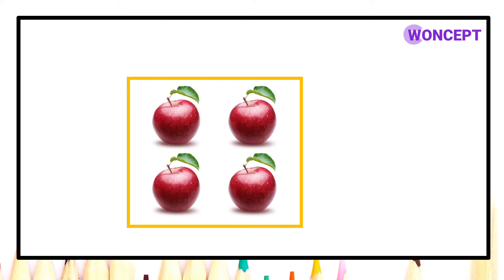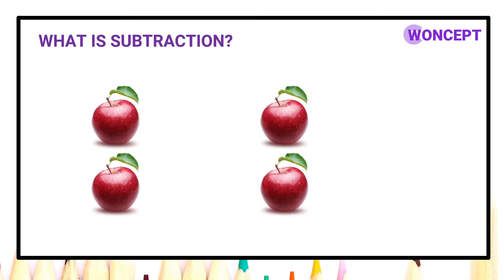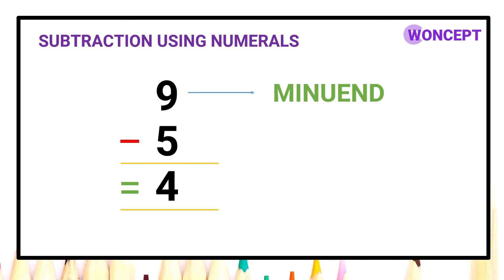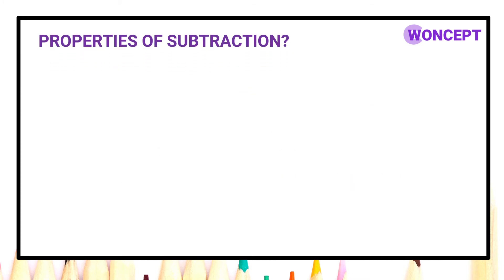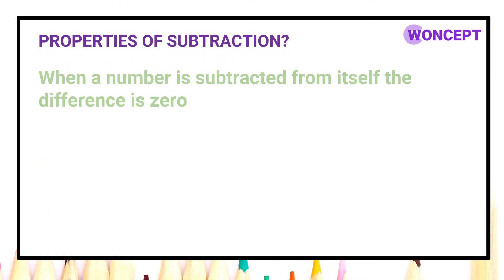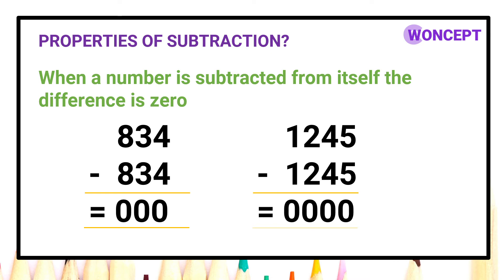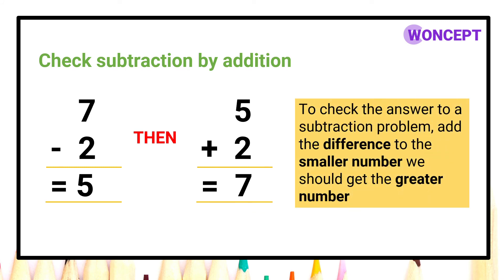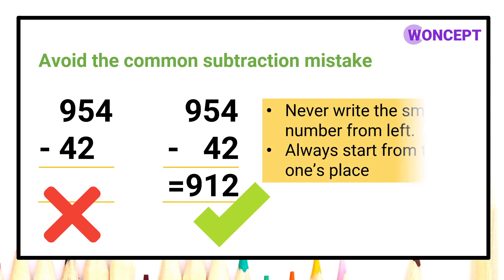Subtraction and it's properties for Grade 3. Know subtraction properties, terms and common mistakes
This video explains the concept of subtraction and it's properties for CBSE grade 3.

This video covers the explanation of the following topics
1. What is subtraction
2. Difference between addition and subtraction
3. How to subtract via forward counting from the smaller number
4. Subtraction properties explained
5. What  is minuend, subtrahend and difference
6. How to check subtraction using addition
7. What are basic subtraction mistakes done by grade 3 students